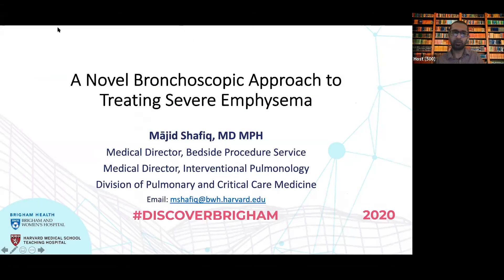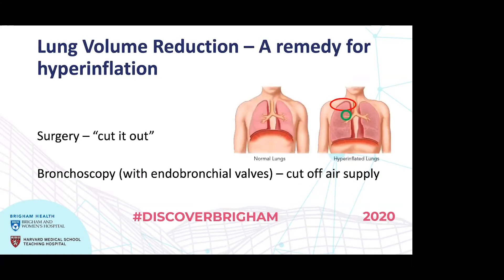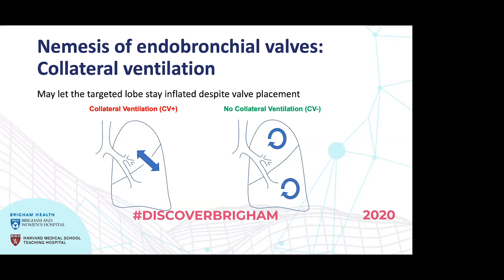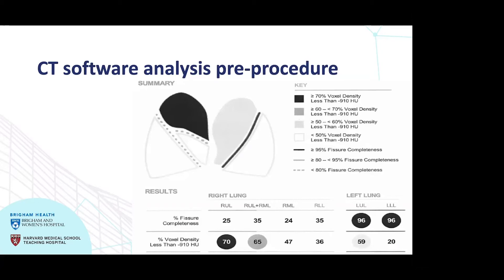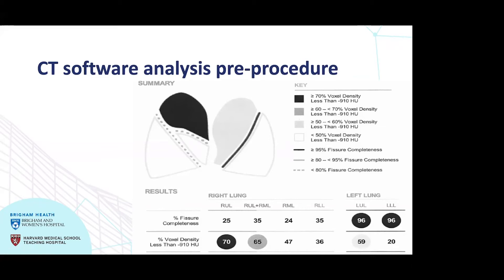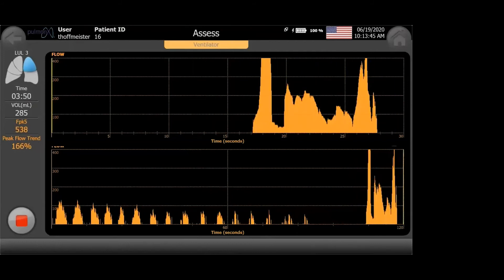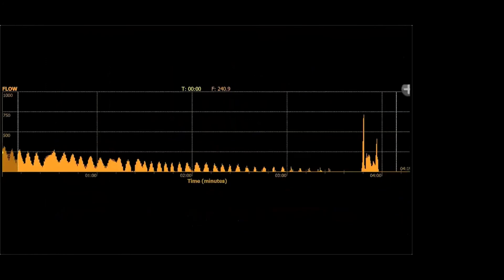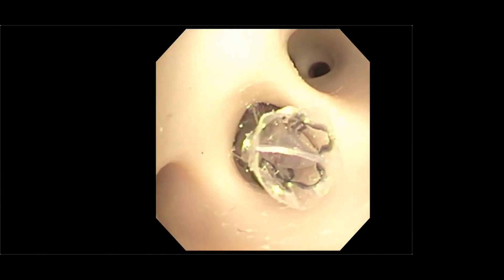Discover Brigham: A Novel Bronchoscopic Approach to Treating Severe Emphysema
Demo Presenter:
● Majid Shafiq, MD, MPH, Medical Director, Interventional Pulmonology, Medicine, Pulmonary and Critical Care Medicine

COPD imposes a huge public health burden, with a sizable proportion of COPD patients having severe emphysema. Short of lung transplantation, there are few good options for treating severe emphysema. Recently, the FDA approved bronchoscopic lung volume reduction (BLVR) as a unique therapeutic approach for severe emphysema associated with hyperinflation. We now offer this innovative therapy at the BWH Lung Center. It is important to note that this therapy only works in carefully selected patients who must meet many criteria, including absence of "collateral ventilation" between the target lobe and its adjacent lobe. In this interactive demo, we will take participants through the entire process of screening patients using a clinical assessment tool followed by a sophisticated software analysis of radiographic images, physiologic assessment of collateral ventilation using an endobronchial balloon catheter with a flow-sensing tip, and finally deployment of carefully sized endobronchial valves to achieve BLVR.